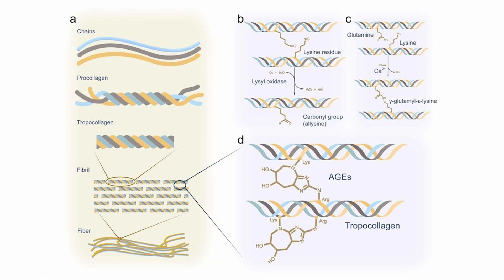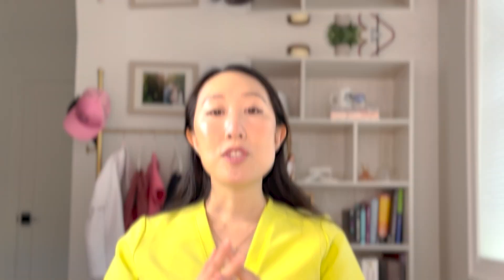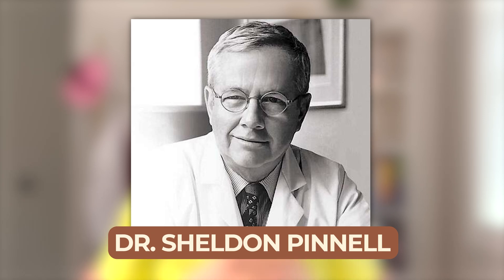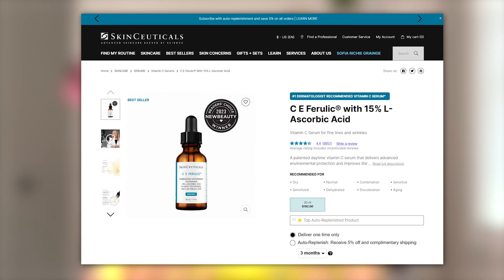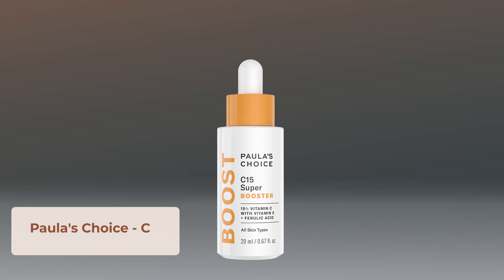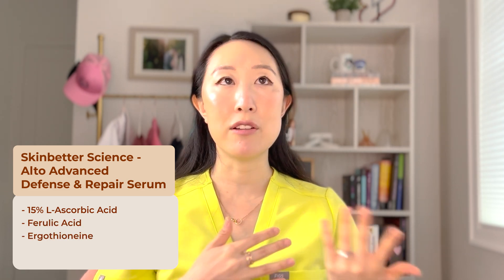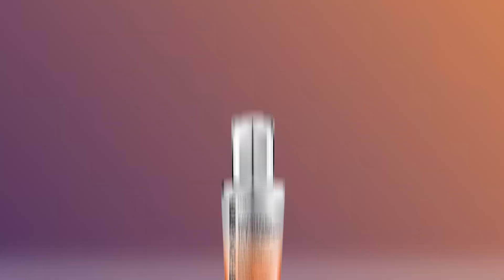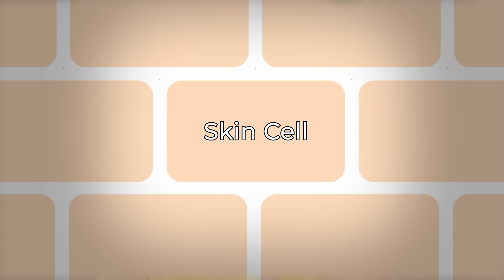Dermatologist Explains: Vitamin C 101 | Dr. Joyce Park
Board-certified dermatologist Dr. Joyce Park explains the world of Vitamin C as a skincare ingredient, exploring its benefits and potential drawbacks.

*Note: We apologize for the error in the video. The following corrections are provided for accuracy:*
At 10:53, the product should be *Drunk Elephant - C-Firma Fresh Day Serum*
At 12:05, the product should be *Paula's Choice - C15 Super Booster*
At 16:20, the product should be *Vanicream - Vitamin C Serum*

00:00 Intro
01:08 Why Use Vitamin C?
03:43 Summarize - Vitamin C
04:25 L-Ascorbic Acid
05:30 PROS of L-Ascorbic Acid
06:14 CONS of L-Ascorbic Acid
08:00 L-Ascorbic Acid Based Products
12:28 THD Ascorbate
13:22 THD Ascorbate Based Products
16:51 Vitamin C DUPES?
18:48 Outro

*Sources Cited In This Video:*